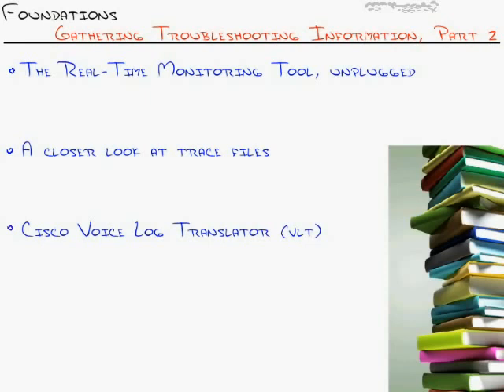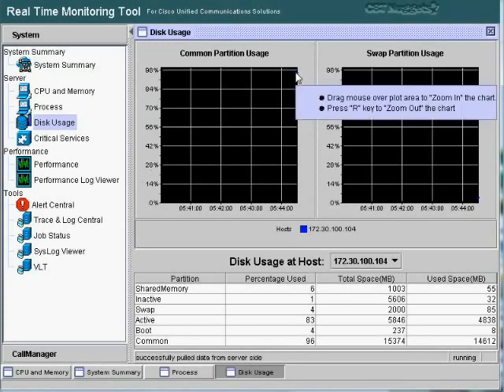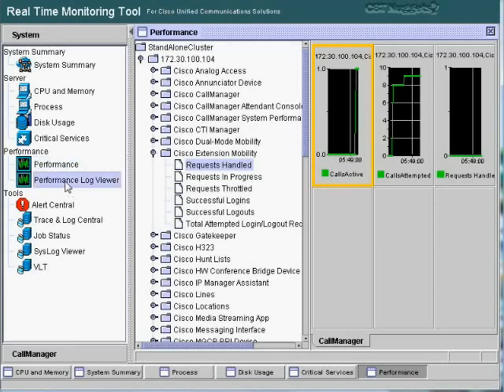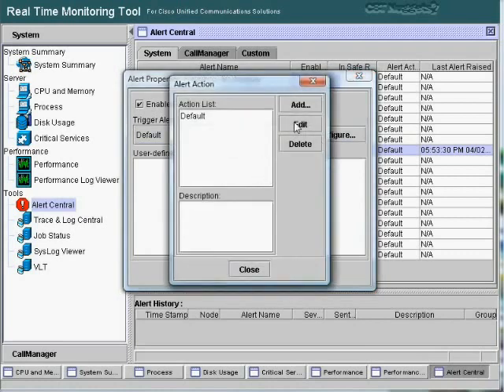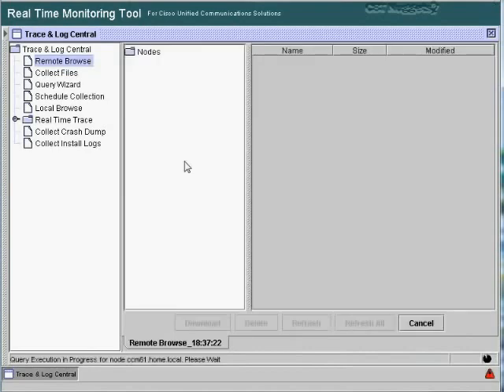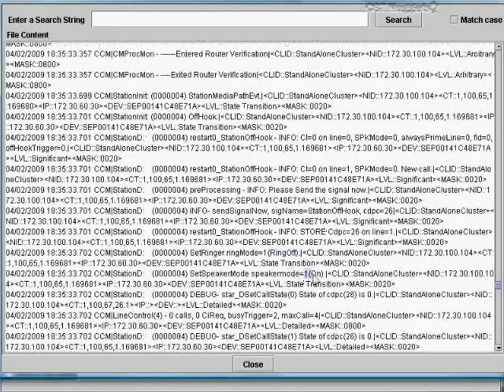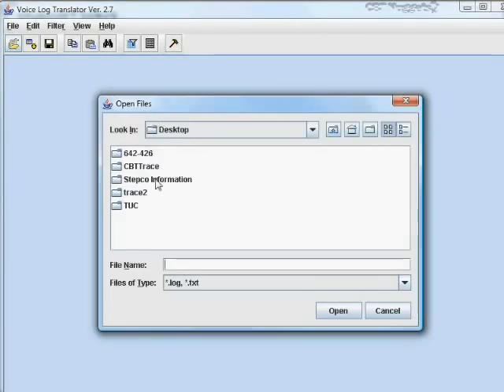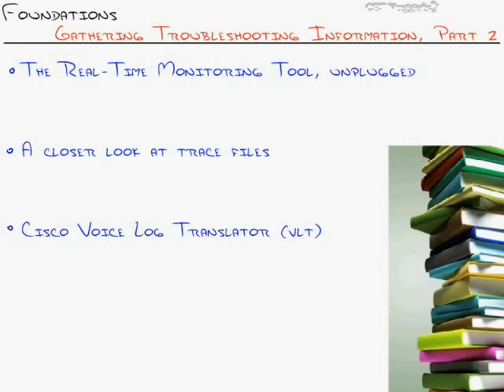04 Foundations Gathering Troubleshooting Information 2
04   Foundations   Gathering Troubleshooting Information 2